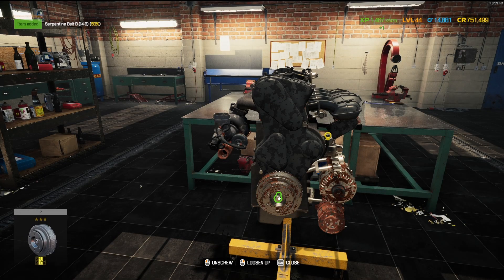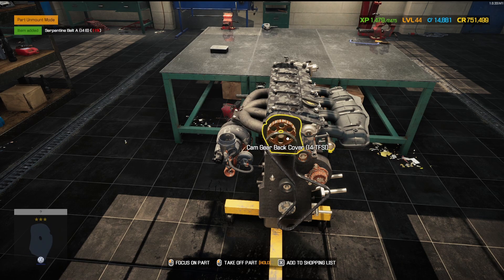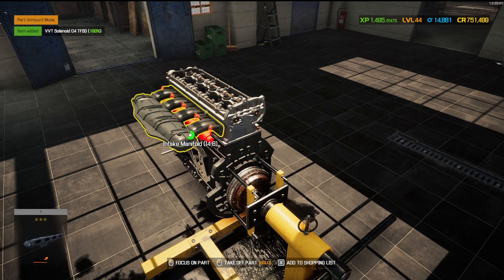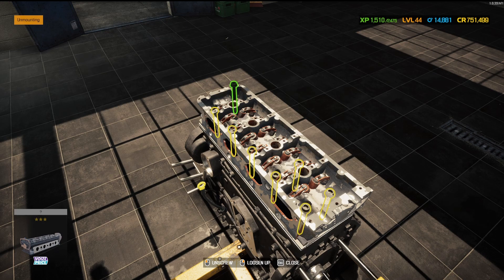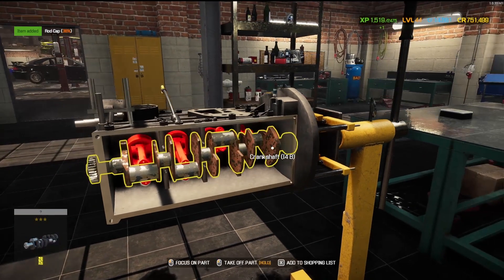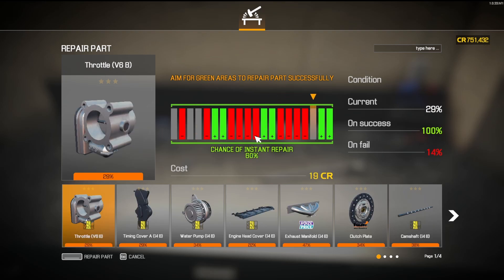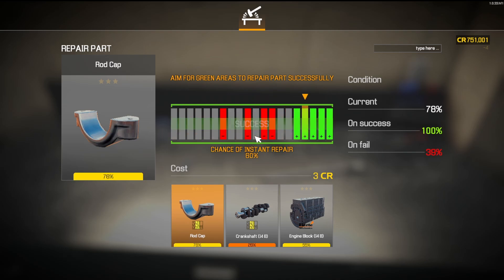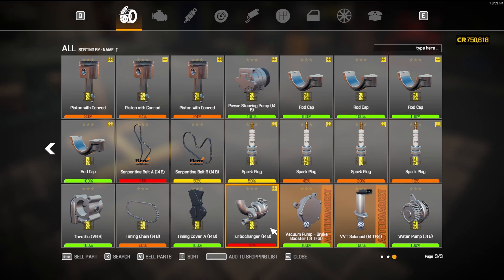Car Mechanic Simulator 2021 Barn Bargains - Episode 90: Evolution Lancer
Barn Bargains and other cheap challenges...
Episode 90: Sticking with the O'Conner Lancer rebuild.

Barn Bargains and other cheap challenges is a new series relying heavily on vehicles purchased from either the Kowalski Salvage Cars or from Barns. These chunks of metal will become the focus of various challenges, profit margins or just to keep for my private collection. Challenges and creations may overlap in videos so don’t miss an episode! Some challenges are listed below. These are not all inclusive… So, feel free to challenge me!

- Classic Creation: Overhaul a classic Barn Find back to its original form. All repairable parts will come from the Junkyard or Barn Areas. Only new parts to be purchased will be those that absolutely can’t be repaired. (Tires, Sparkplugs, Interior, etc...).

- Trash to Track: Purchase a car from the junkyard and rebuild it with parts from only the junkyard, barn or donor junk cars. No parts repaired and none purchased from the catalogue. When it’s complete, take it to the track and get your best track time.

- Budget Build: Looking to do a 30k, 25k, 20k, 15k, 10k Challenge and beyond. Get the most amount of profit from a “Running” and “Drivable” ride, being limited to the budget. Budget includes car purchase! Car can be purchased from Barn, Kowalski Salvage Car Auction or Junkyard.

Windows 10
Intel® Core™ i7-7700HQ CPU @ 2.80GHz
32 GB RAM

Recorded with OBS Studio & Edited with DaVinci Resolve.